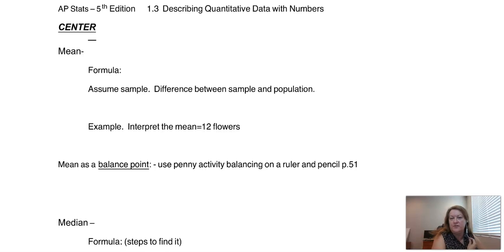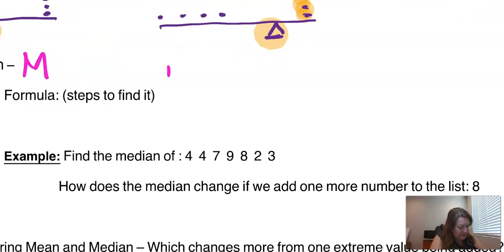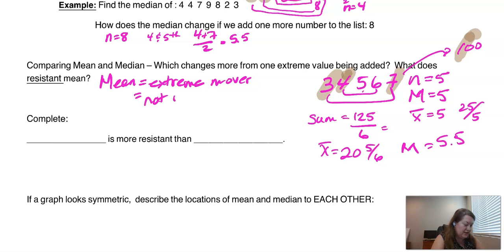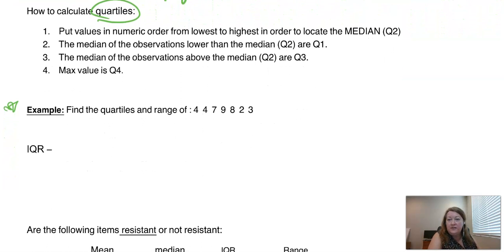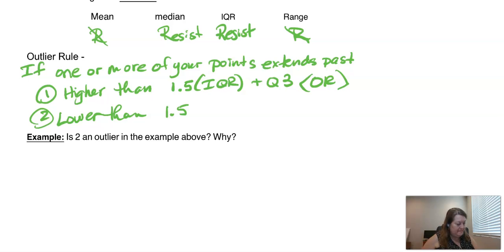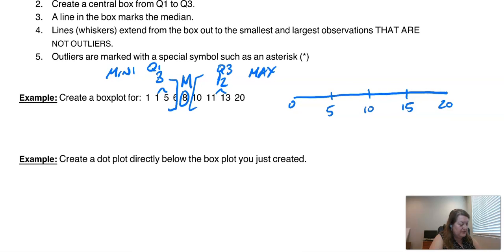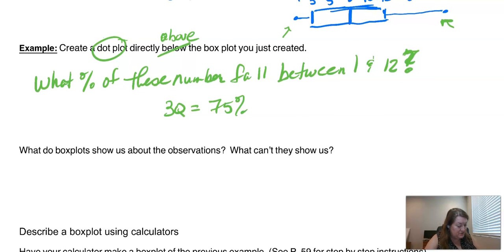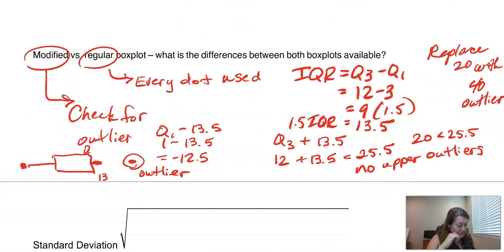AP Stats 1 3 Part 1